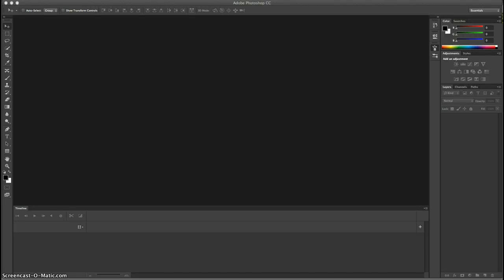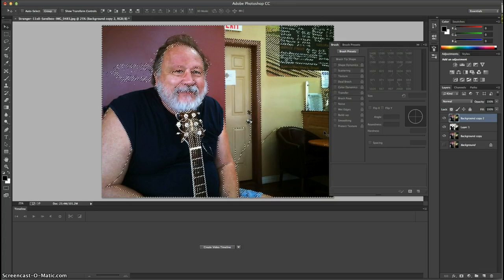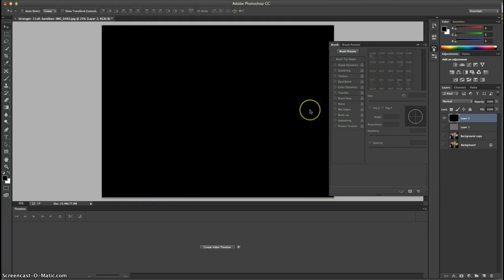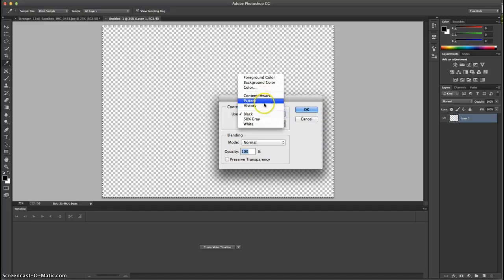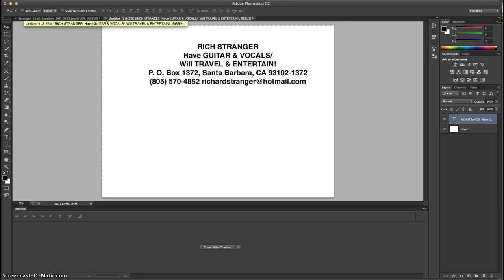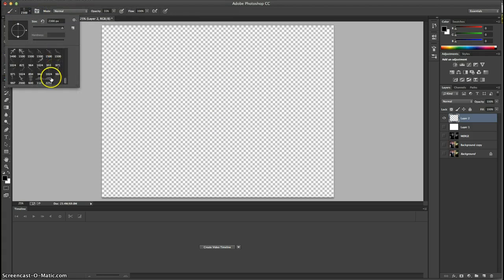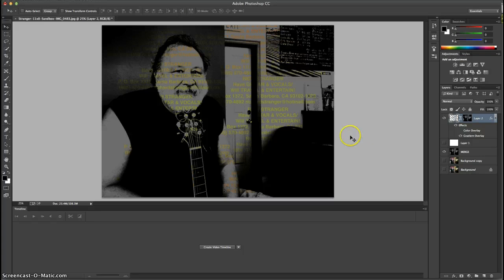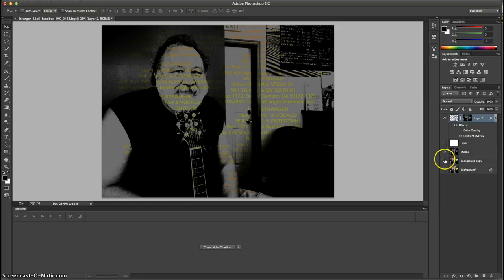Rich Stranger Demonstrates HOW To Put TEXT & Colorize IT ON An IMAGE...On ScreenCast-O-Matic!!!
Practice1